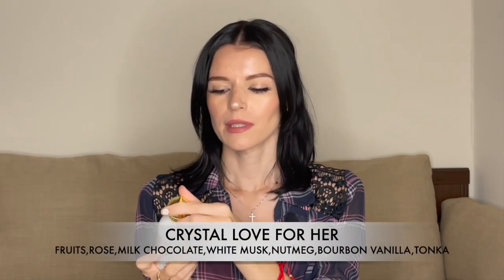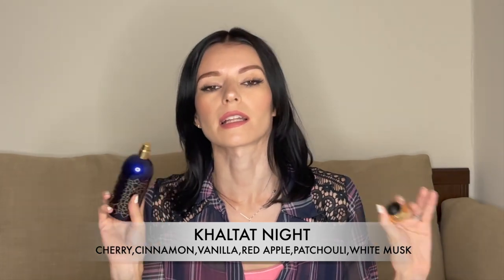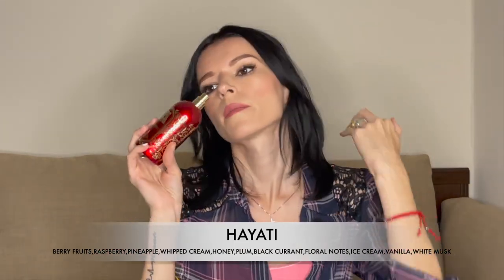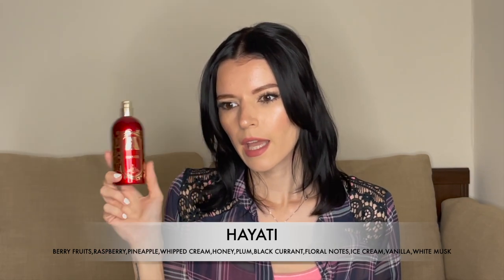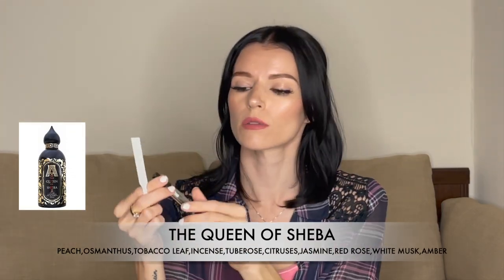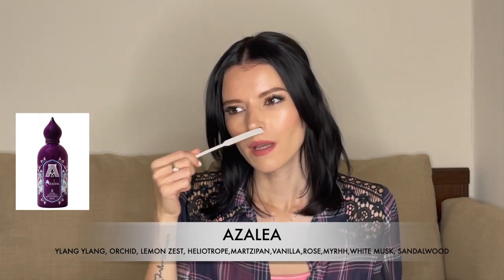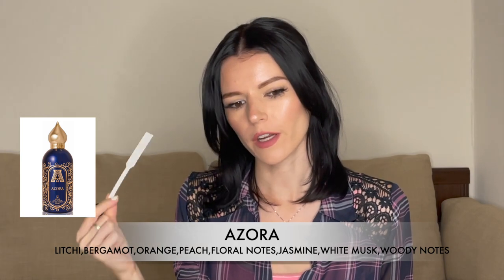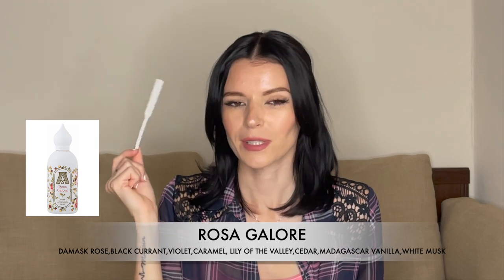ATTAR COLLECTION PERFUME REVIEW-Crystal love for her, Hayati,Khaltat night,The Queen of Sheba & more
☑️PERFUMES:
HAYATI

THE QUEEN OF SHEBA

ROSA GALORE

XO,
Natalie